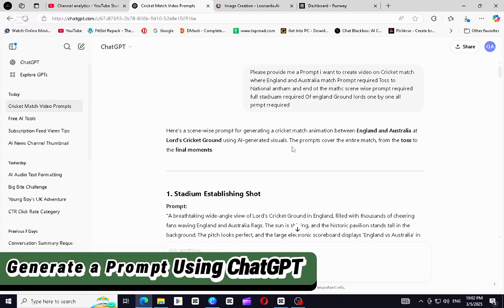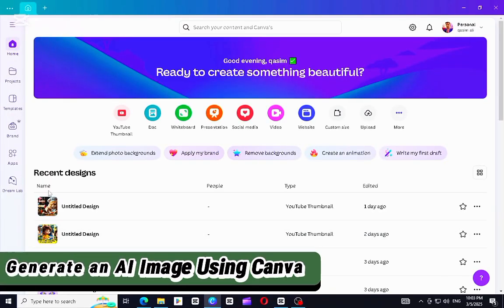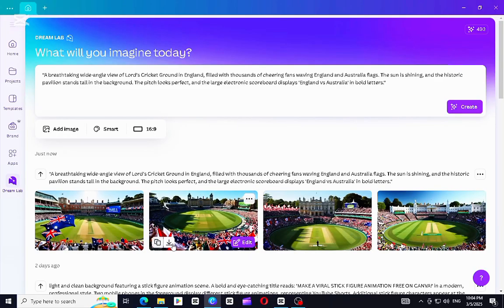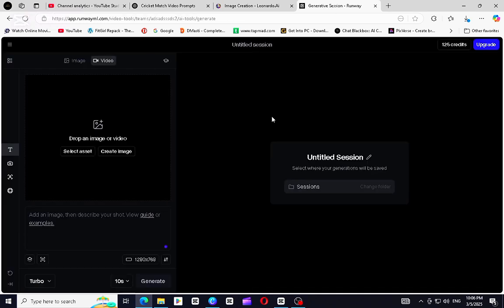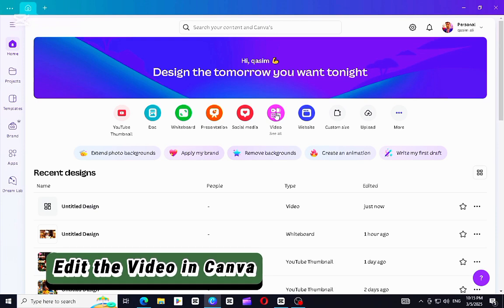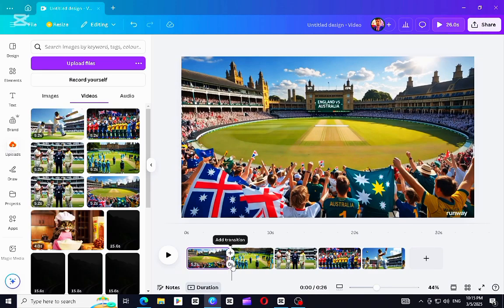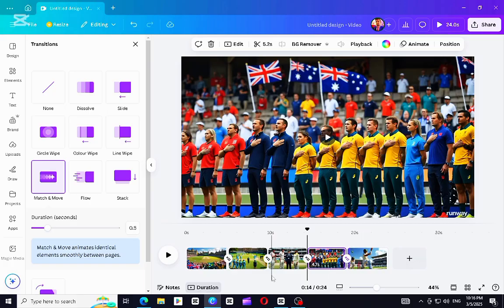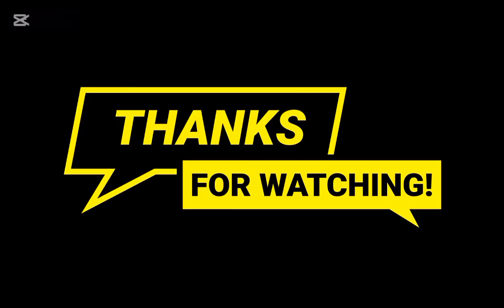Create Al Animated Video Using Canva | AICricket Animation.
Want to create an AI-animated cricket match video for free? In this video, I'll show you how to generate an exciting England vs Australia cricket match using AI animation tools! 🏏🔥

🎥 What You’ll Learn:
✔️ How to create a realistic AI-animated cricket match
✔️ The best AI tools to generate cricket animation for free
✔️ Scene-by-scene breakdown from toss to final overs
✔️ Step-by-step guide for AI cricket video creation

🏆 Whether you’re a cricket fan, content creator, or AI animation enthusiast, this video is for you!

🔴 Watch till the end to learn how to make your own AI-animated sports videos!

"Voice generated using Runway ML – Free for commercial use."

🚀 Relevant Keywords:

AI Cricket Animation
Cricket Match AI Video
How to Create AI Cricket Match Video
AI Sports Animation
England vs Australia AI Match
Free Cricket Animation Video
AI Cricket Match Editing